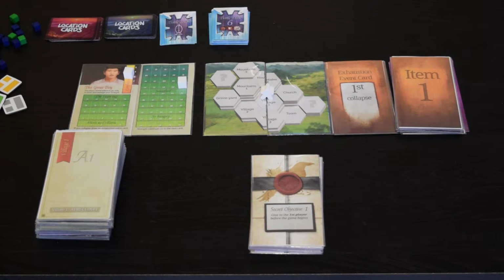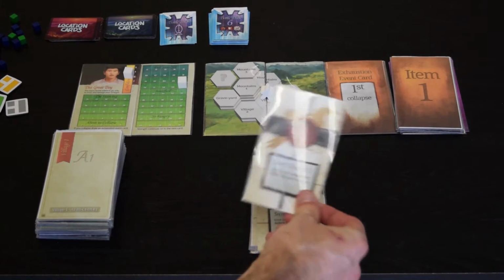Great Boy the Game Rules 2 - Objective Cards